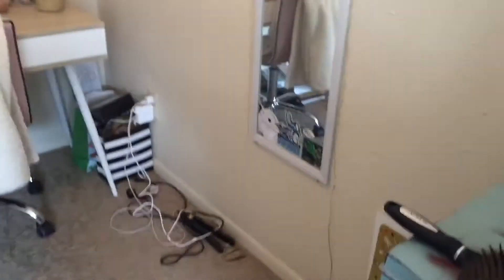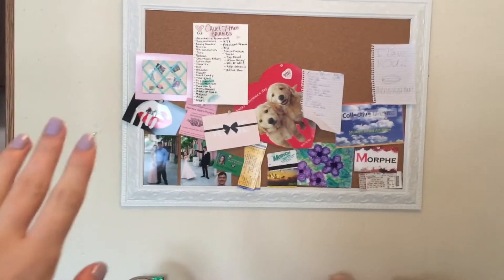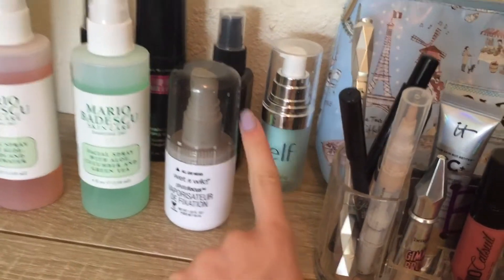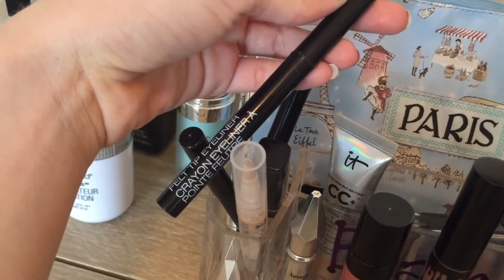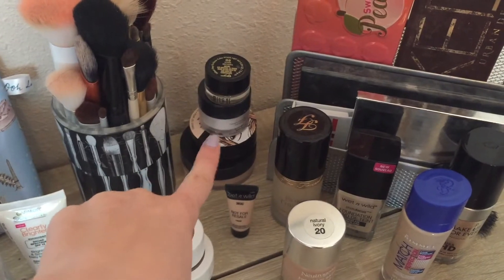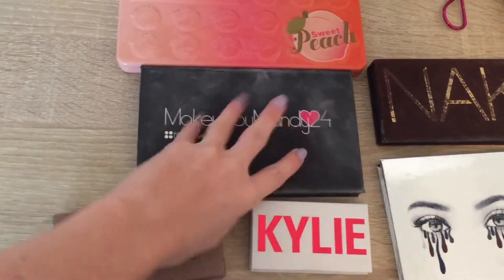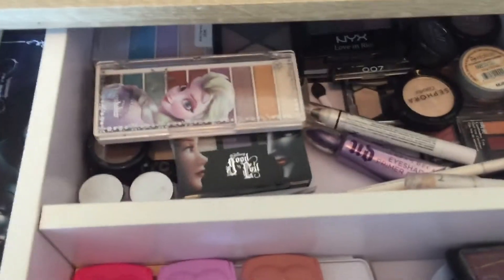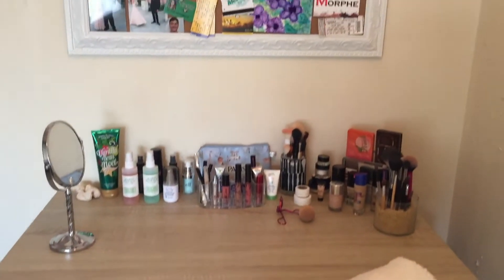My Makeup Collection!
i love make up